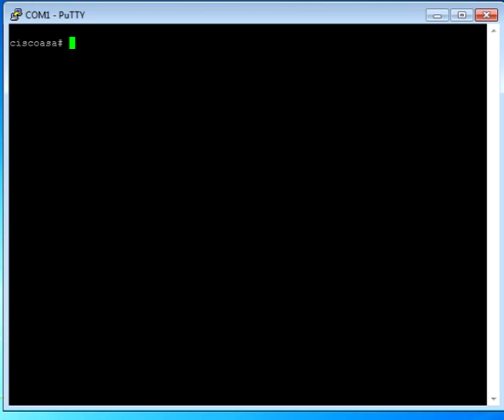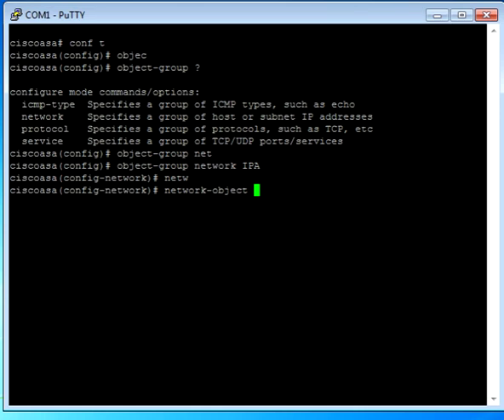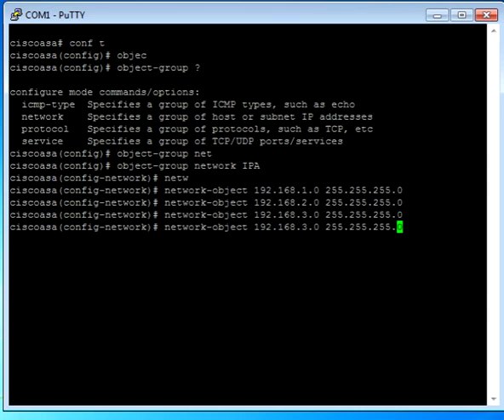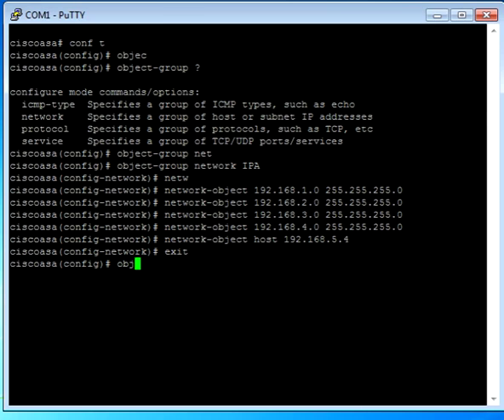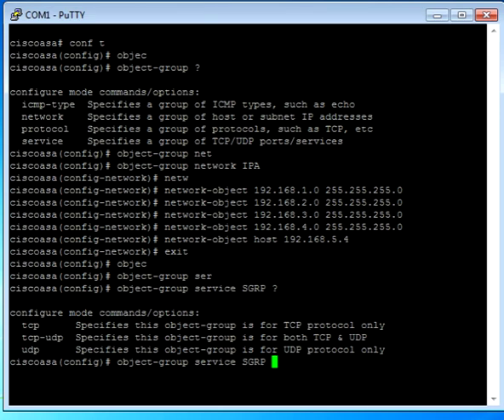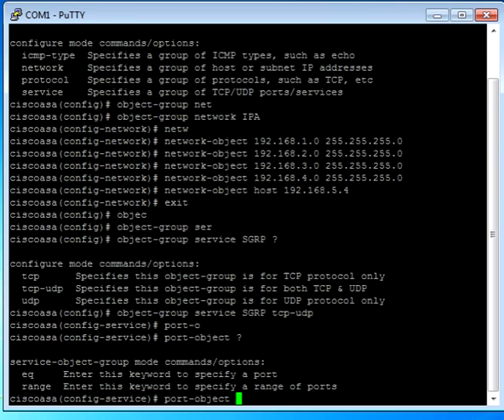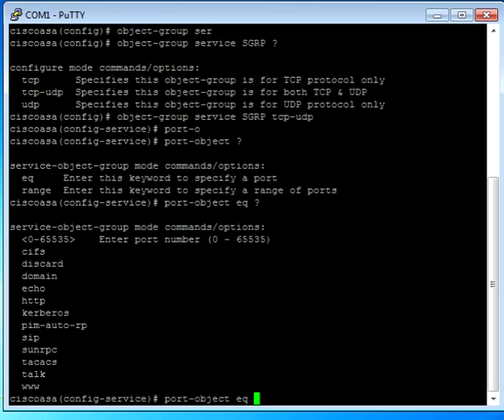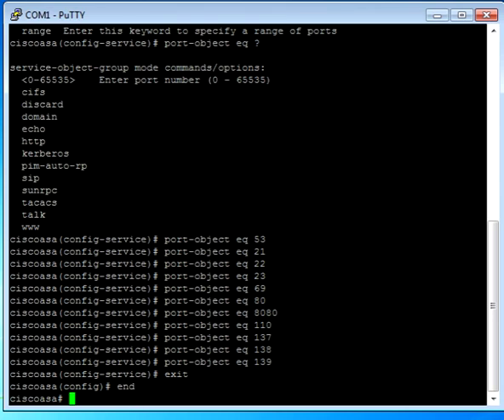CISCO Creating Object Groups on a CISCO ASA Firewalls